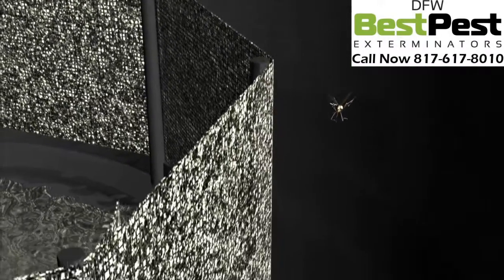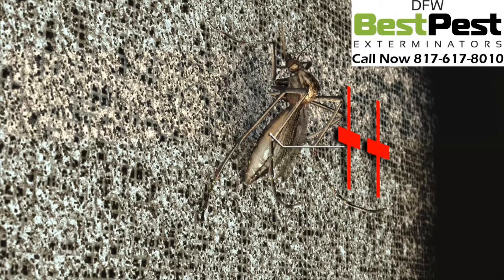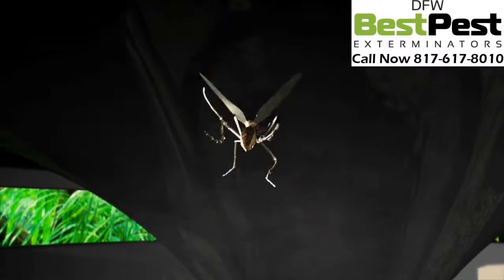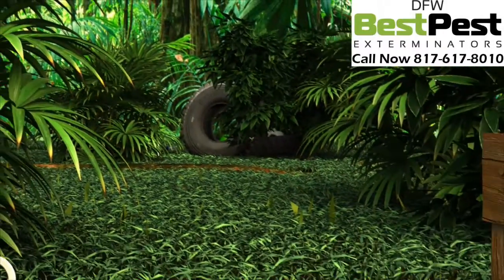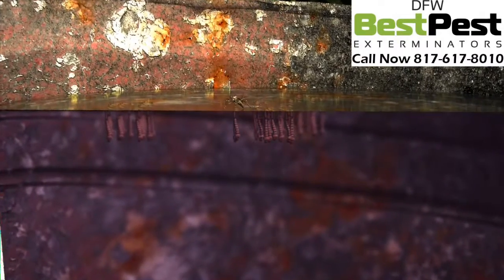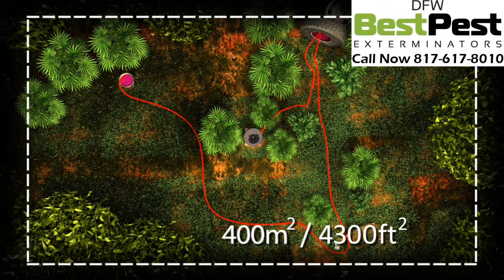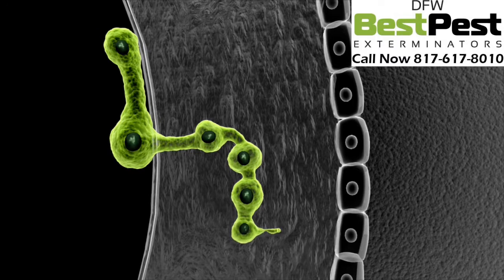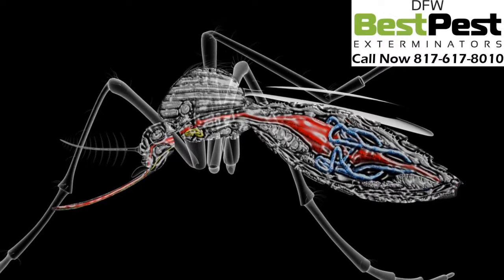New Technology Mosquito Treatment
New Technology provided by DFW Best Pest Exterminators kills mosquitoes in all stages of their life cycle. The most effective mosquito control ever.